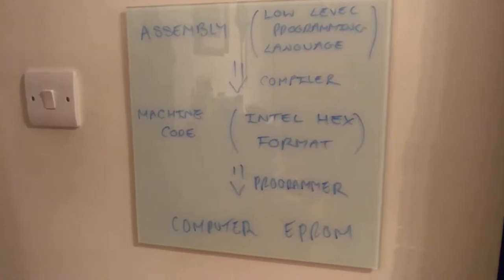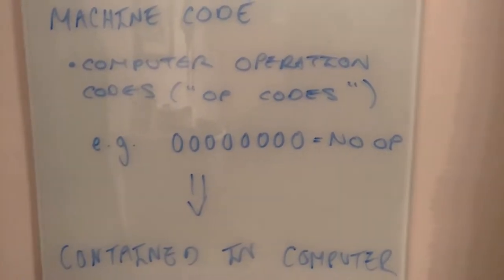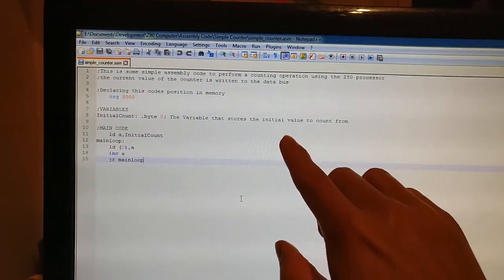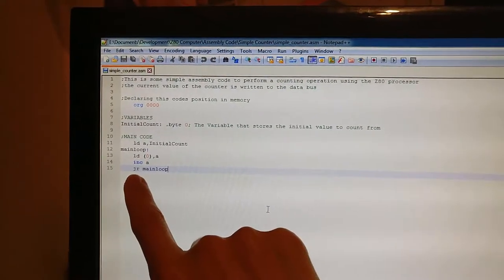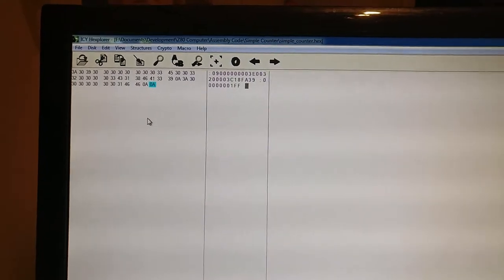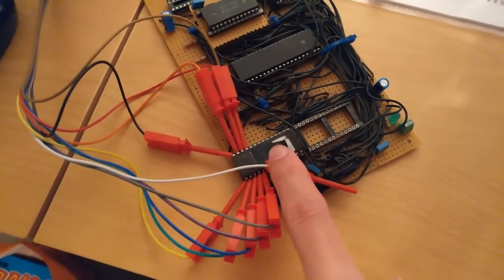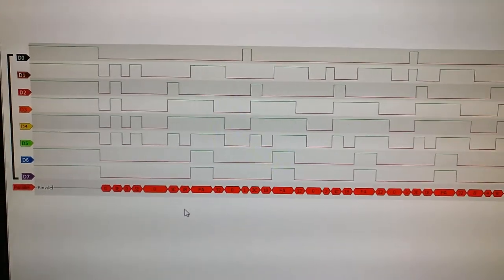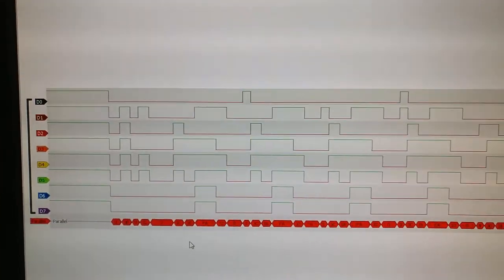Homebrew Z80 Project Part Nine - Testing the ROM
In this episode of the Homebrew Z80 Project we test the connections between the CPU and the ROM by attempting to run some assembly code on the computer from the ROM.

Thanks very much for watching! If you have any questions please leave them in the comments section and I will try to answer as best I can.